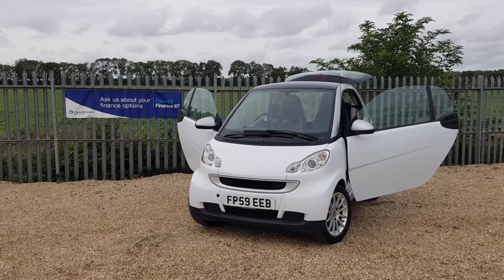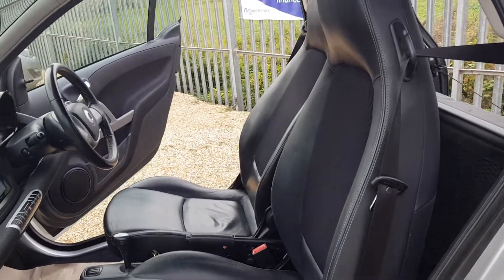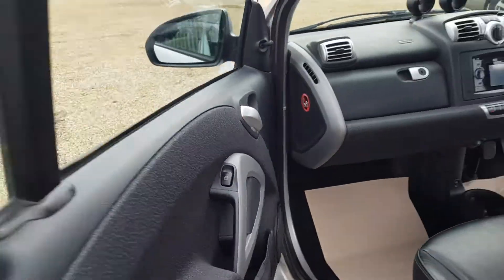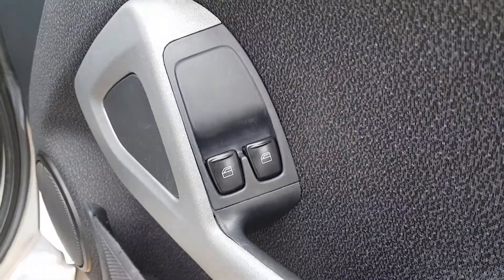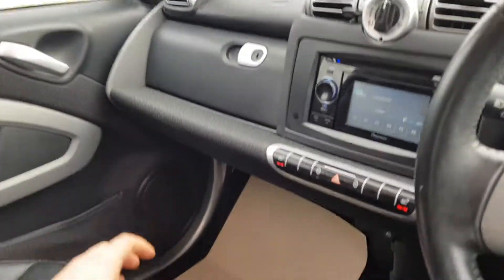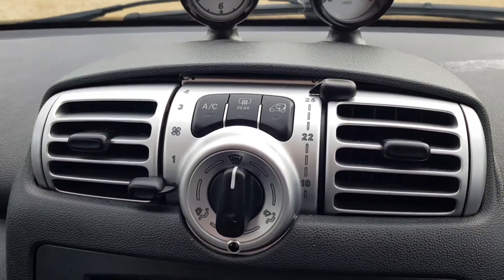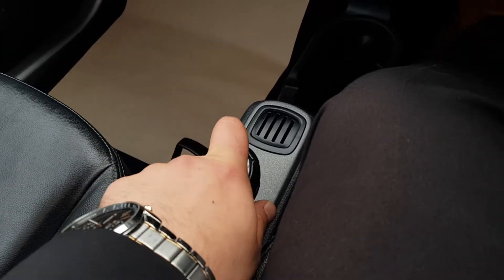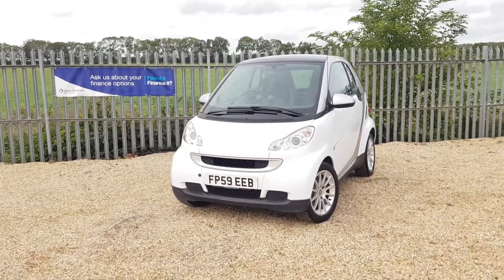Smart fortwo coupe 0.8l passion cdi 2009 auto